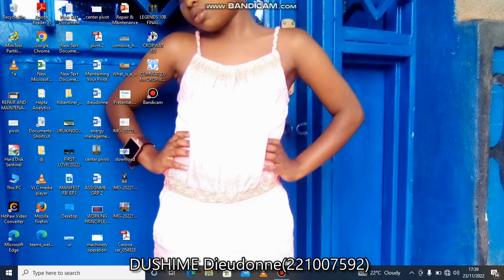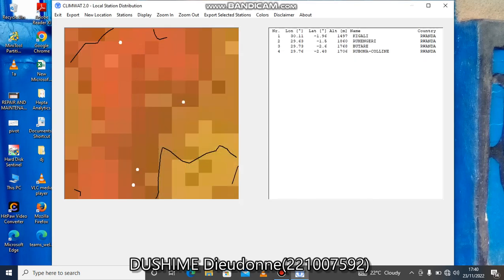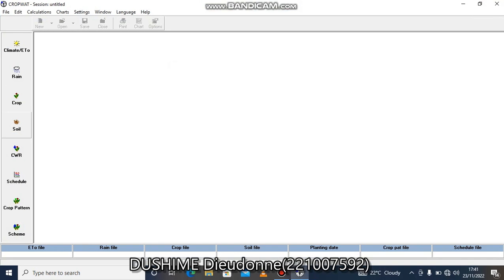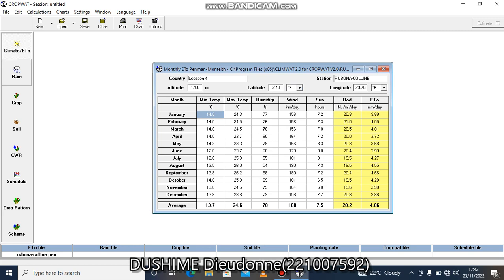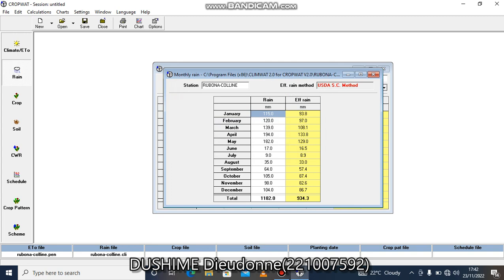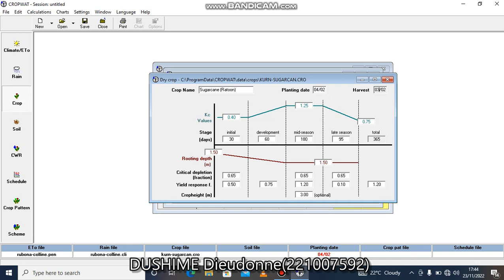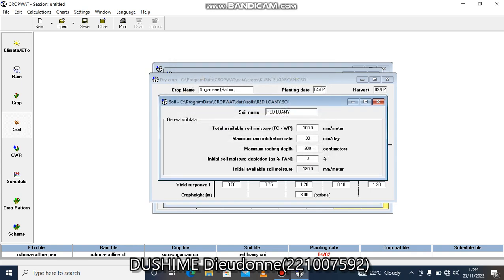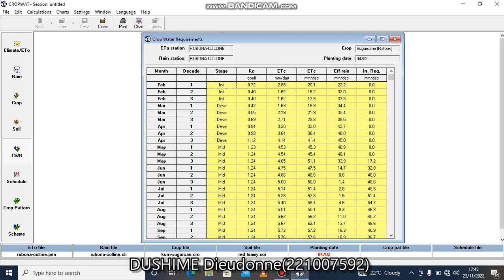how to use cropwat and climwat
dushime dieudonne